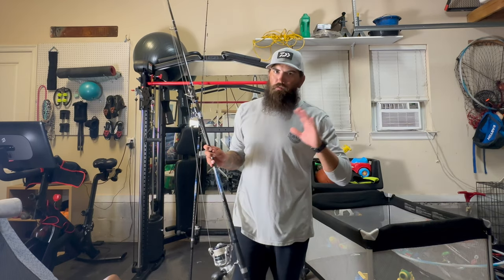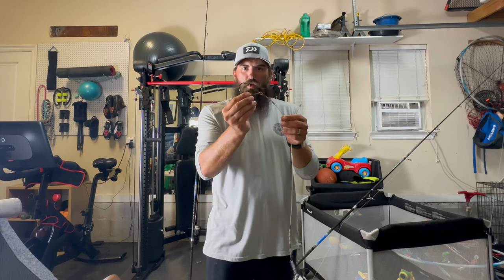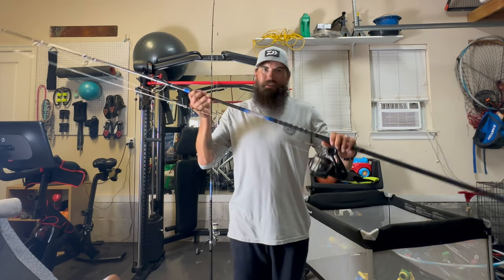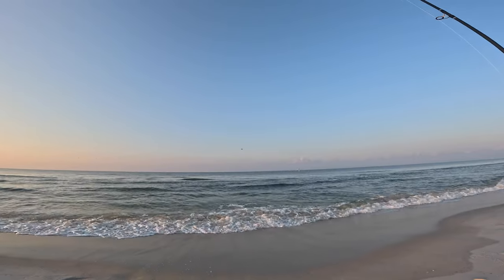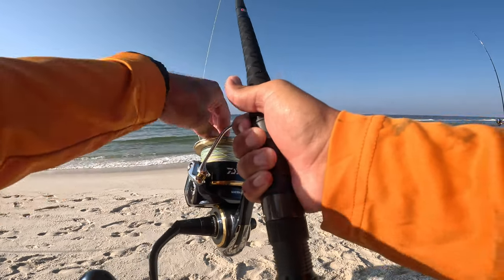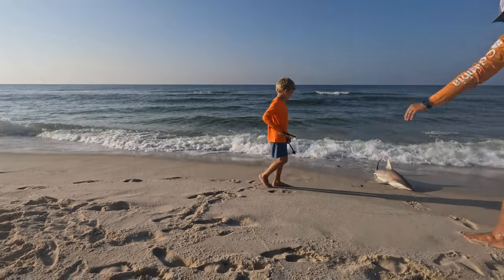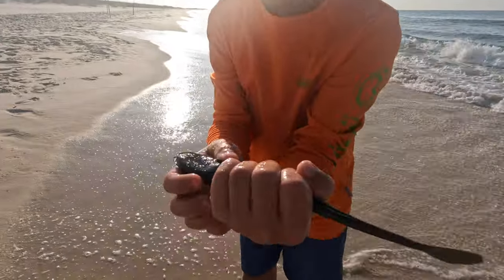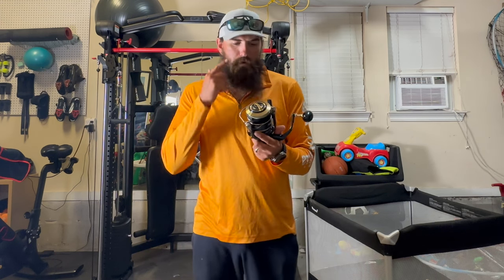Everyone Will Use THIS To Catch BIGGER Fish!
{Surf Fishing, Beach Fishing, Pier, Jetty, Boat, Pompano, Saltwater, Fishing}